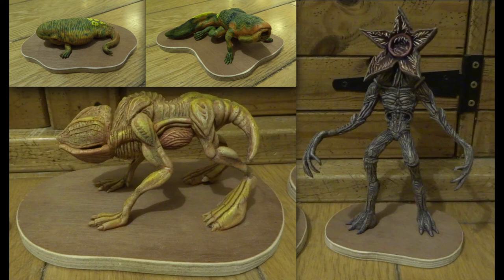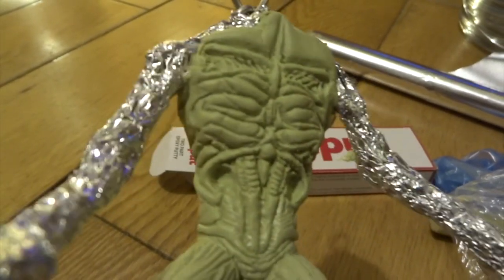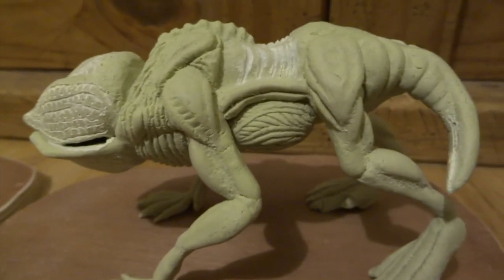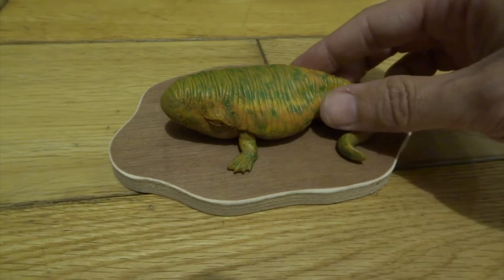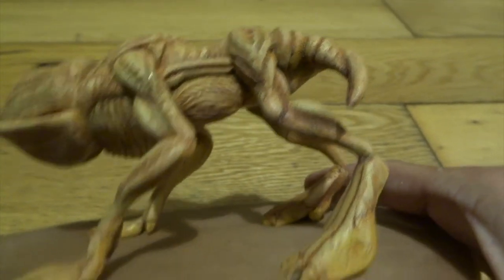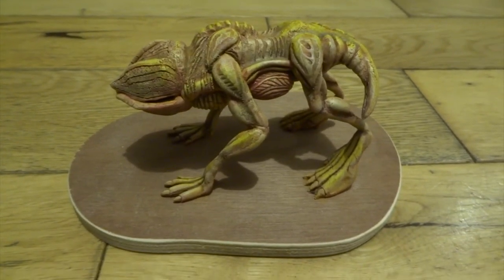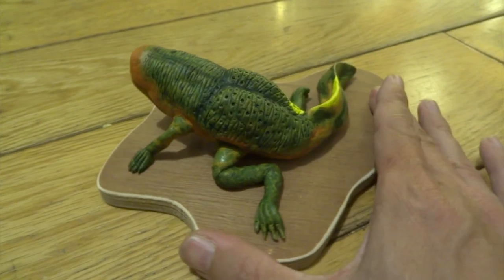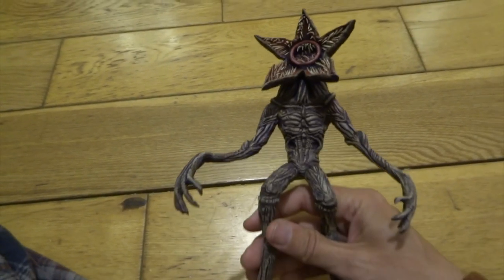Sculpting a DEMOGORGON Lifecycle - STRANGER THINGS - Step-By-Step - with Leon Hills - LEON CREATOR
I show STEP-BY-STEP Stages of How To Make/Sculpt DART POLLYWOGS, a DEMODOG & a DEMOGORGON - the main LIFECYCLE from STRANGER THINGS.   These models were a quick project I set my self to do over a few days.  They are small but I just wanted examples of the creatures from Stranger Things to add in with the other model creatures I have sculpted.  Stranger Things is a great TV Series (now showing their fourth season), done with an 80s feel reminiscent of movies based on childhood, such as Stand By Me, The Goonies, E.T. etc etc.  I would like to sculpt a Mind-Flayer at some point too - I'll add it to my To-Do list!

Please note that MILLIPUT kindly sponsor this channel - it is a two-part putty that sets rock hard in 4 hours - it is a fantastic sculpting material & you should buy a pack or two & give it a try!!!